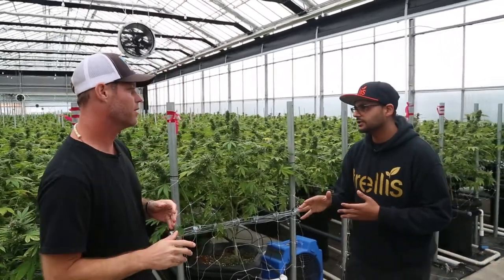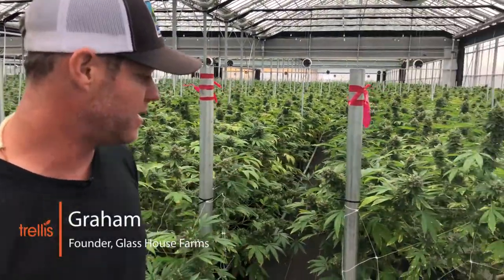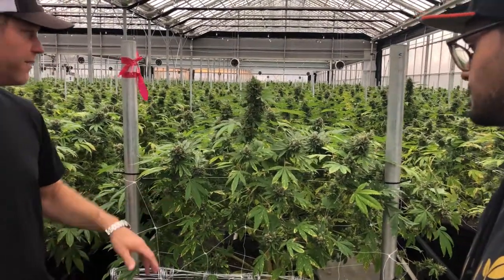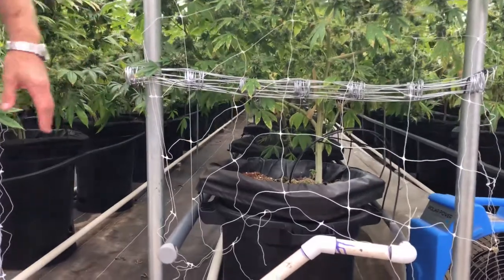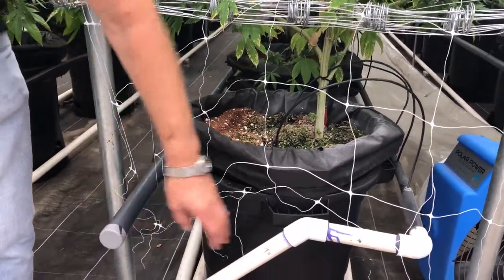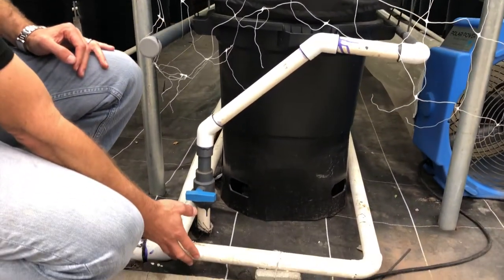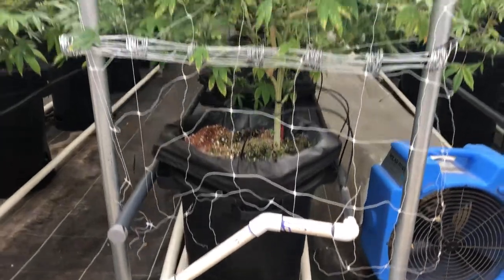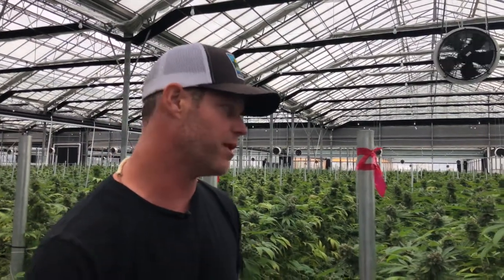Glass House Farms - California’s Elite Cannabis Cultivation Business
In this episode of Trellis Travels, Graham, founder of Glass House Farms, will be accompanying us through his beautiful cannabis cultivation business. Today’s focus is on how Glass House Farms grows the famed cannabis strains that you know and love.

Graham and his crew take advantage of something known as the “Elite Growing System.” This system is battle tested and is the product of years of growing experience and expertise. It ensures that the plant is taking in the best nutrients possible in a cost-effective and all-natural way. No hormones, perfumes, or dyes will be found at this operation.

A powerful growing technique paired with the knowledge and care that the Glass House Farms team possesses is what has crafted them into a highly respected marijuana cultivation business.